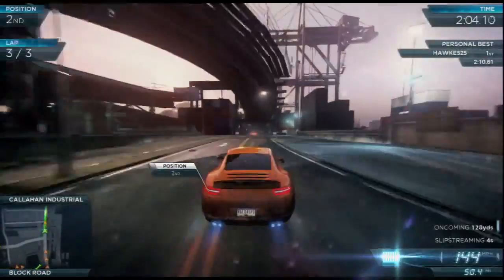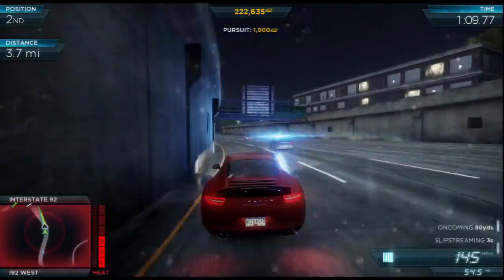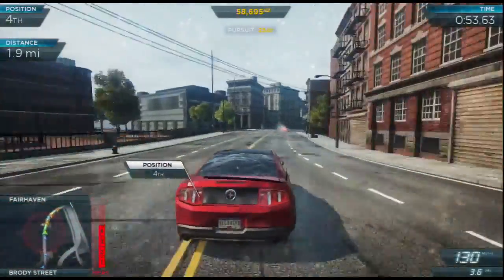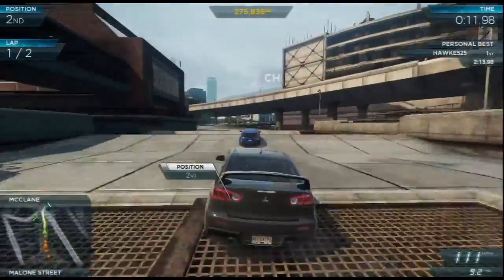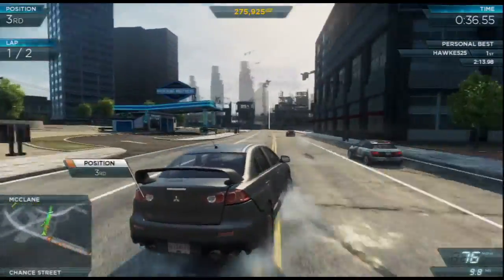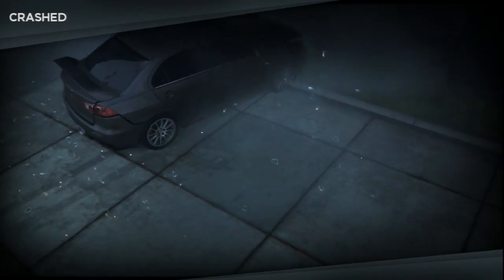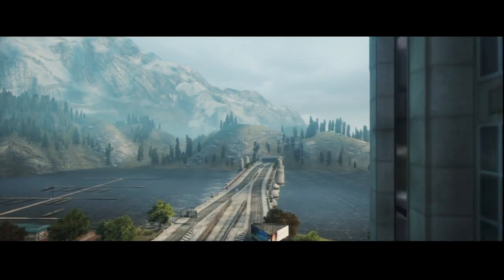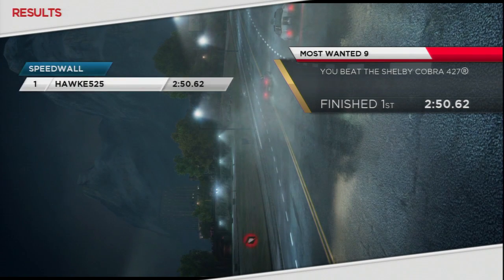Sean Reviews: Need for Speed Most Wanted (PS3)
Warning: Contains language for mature audiences.